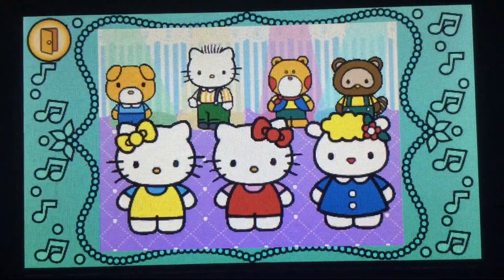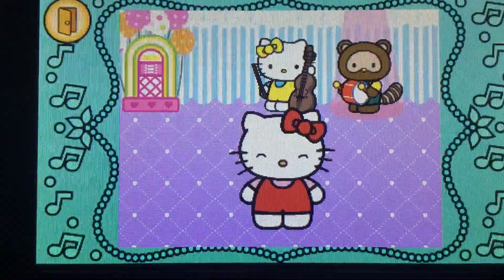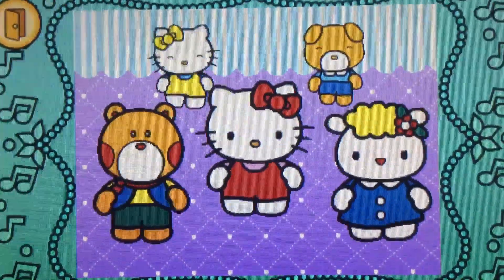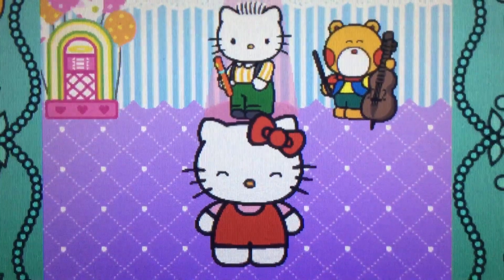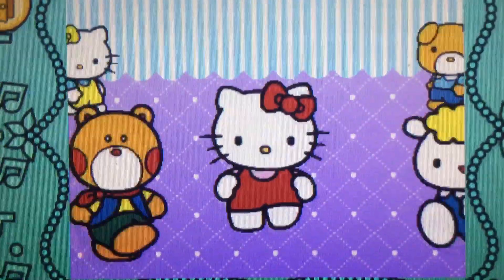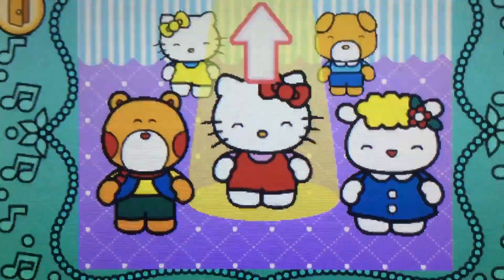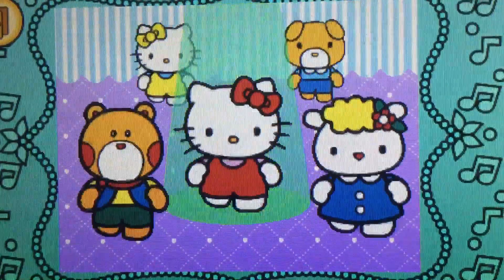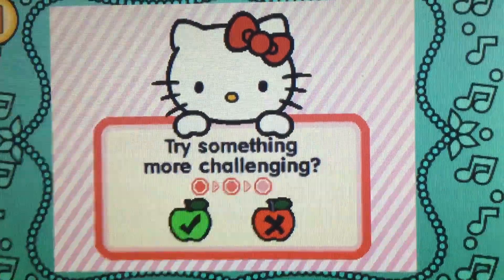Shimmering Sunday! Vtech Innotab Hello Kitty Let’s Dance Easy Part 3A